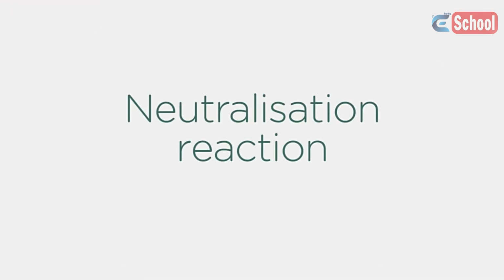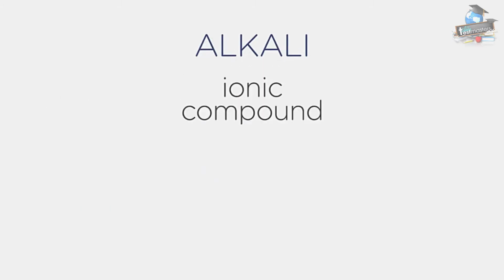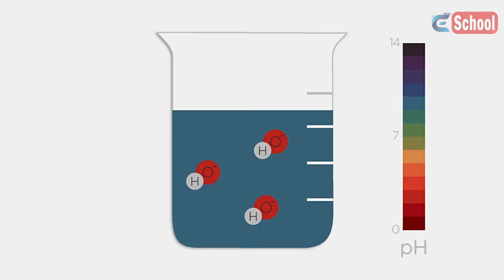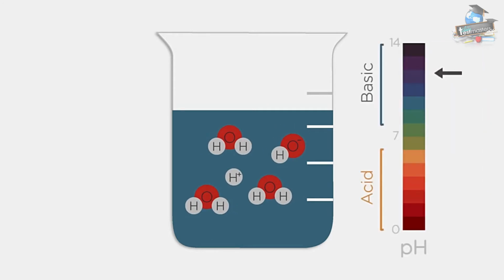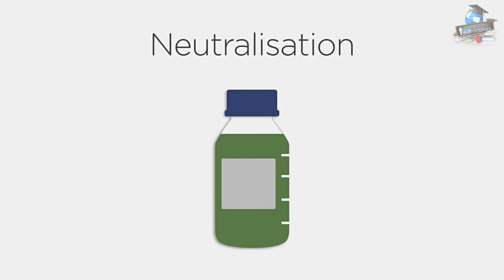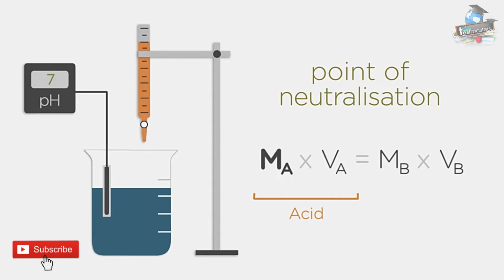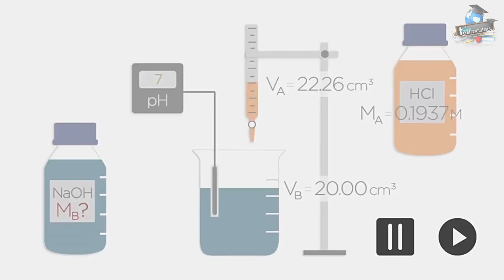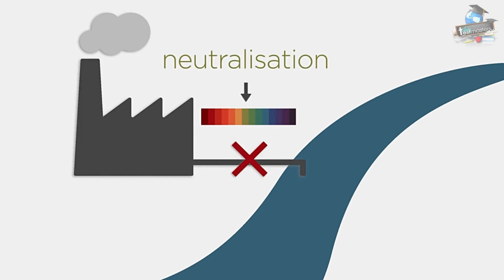Neutralisation of Alkalis | Acids, Bases & Alkali's | Chemistry | AddyESchool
Learn the basics about solubility rules for insoluble salts, as part of the overall acids, bases and alkali topic.